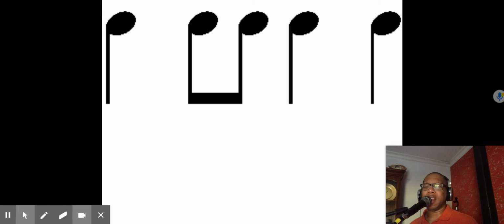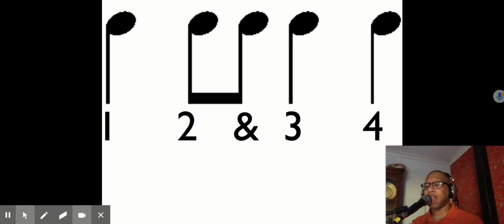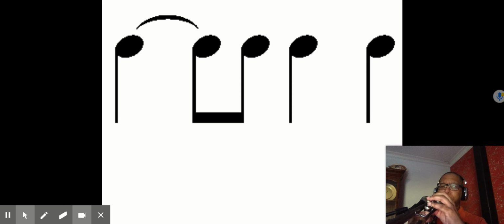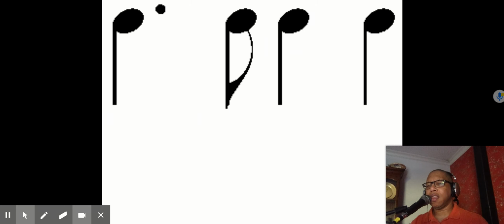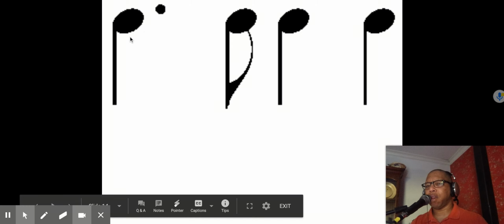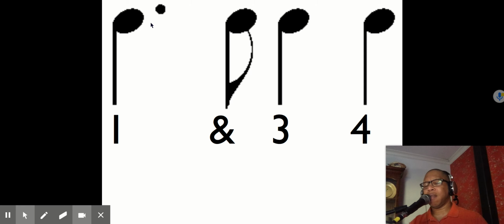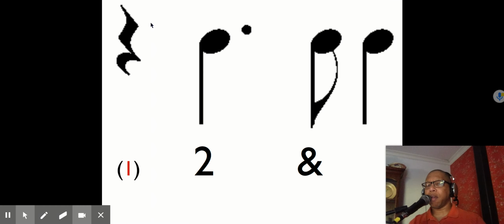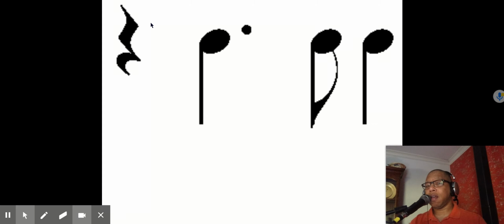WWW Dotted Quarter Eighth Rhythm(5/6/2020)Wednesdays With Wilson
Working on the Dotted Quarter  Eighth Rhythm